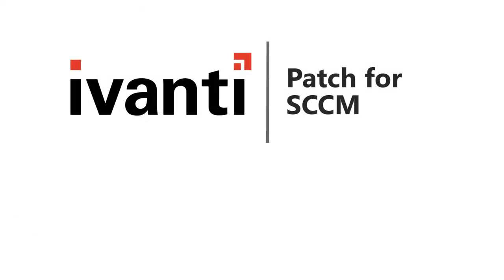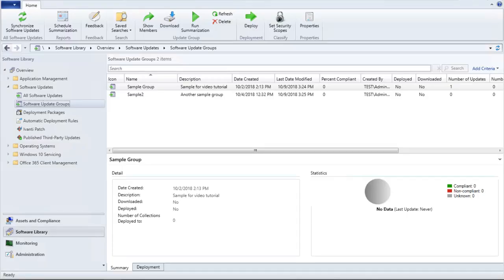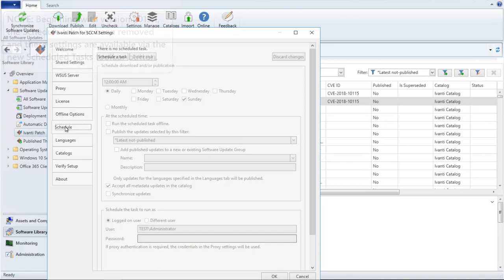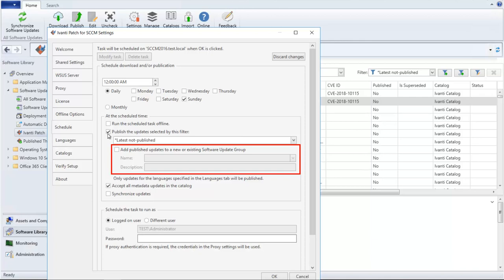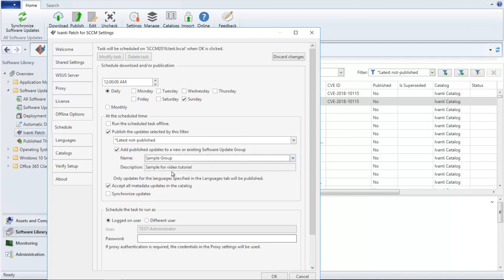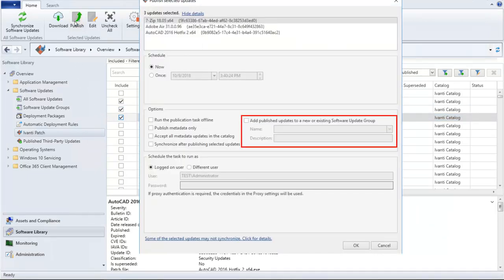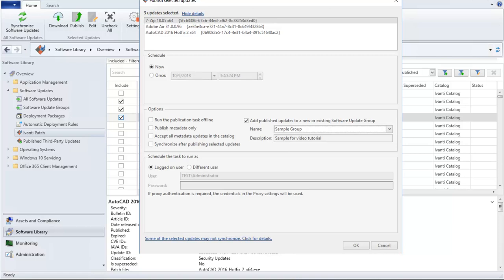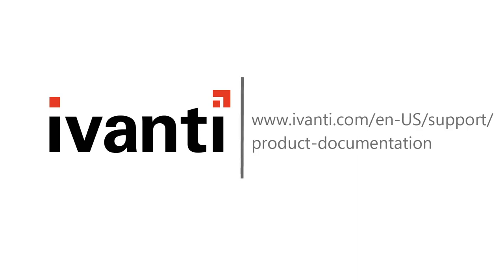Patch for SCCM 2019.1: Add Published Updates to a Software Update Group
This video shows how to add updates that you publish using Patch for SCCM to an SCCM Software Update Group. Additional links: